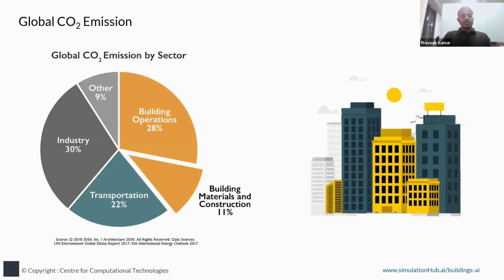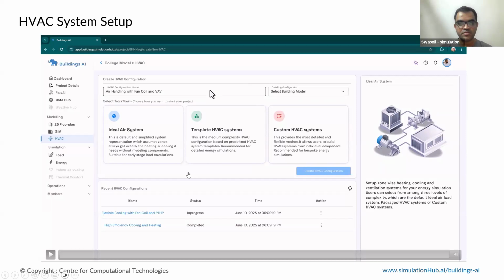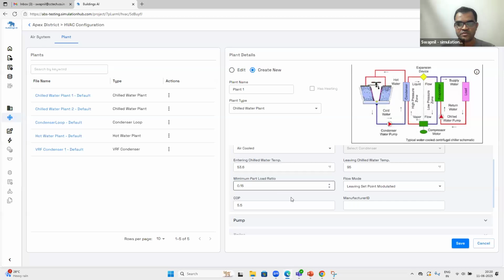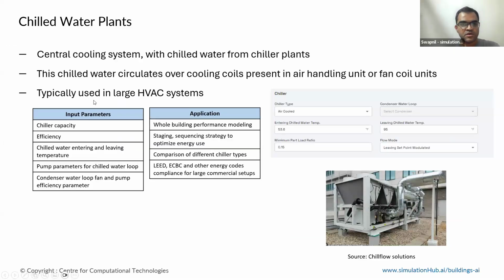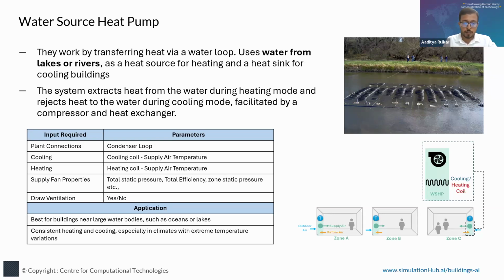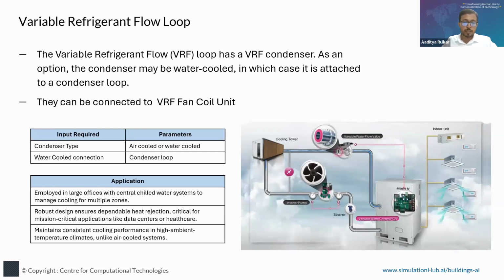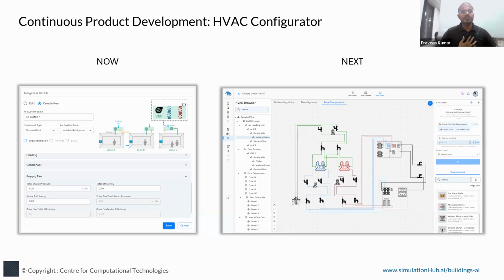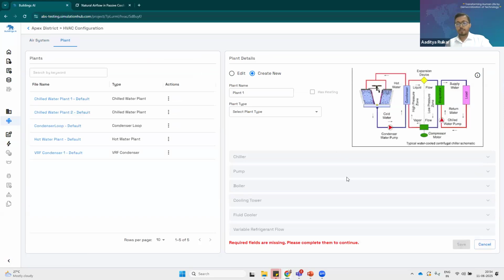Webinar - Using Buildings AI for Heating & Cooling Load Calculations and HVAC Equipment Sizing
Accurate HVAC system modeling is crucial for translating load calculations into properly sized equipment and effective designs. This free webinar is aimed at helping HVAC engineers and MEP consultants understand how to model HVAC systems effectively using Buildings AI. This session will provide practical insights into the HVAC modeling process within the platform, emphasizing tools that simplify complex workflows and improve model accuracy.
'Buildings AI' provides HVAC templates and extensive libraries that help reduce manual data entry and ensure consistency by providing pre-configured system components as well as custom options. This makes it easier to model common HVAC systems accurately while allowing flexibility for customization.